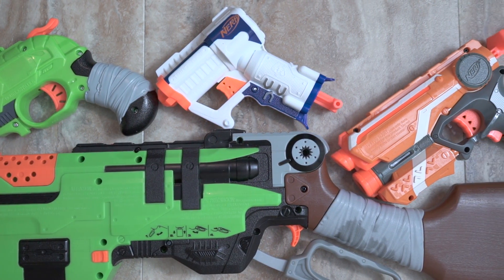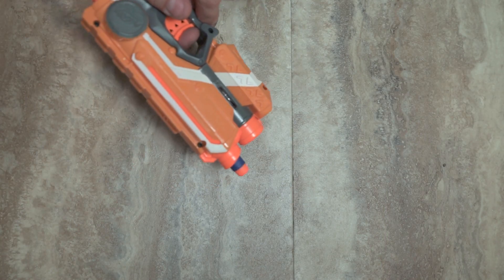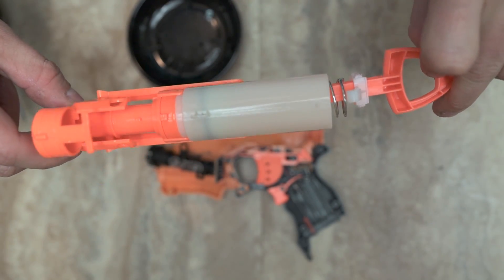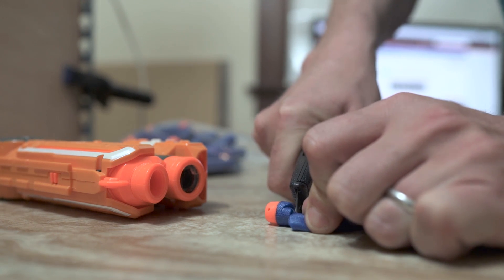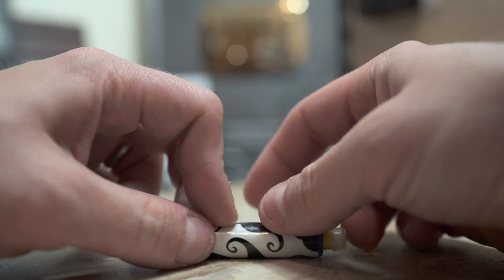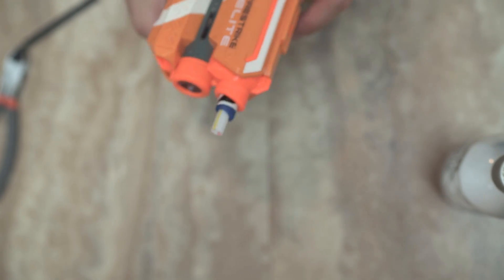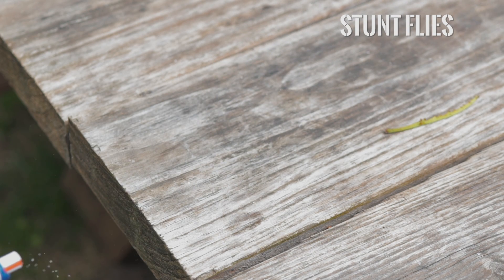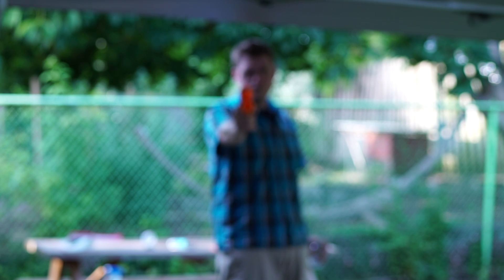How To Quickly Get Rid Of Flies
Get rid of flies for good using a simple NERF gun. With a couple quick snips you can turn your NERF gun into the ultimate fly swatter.